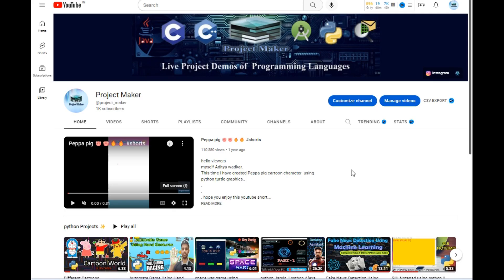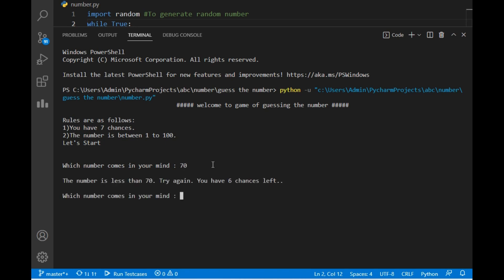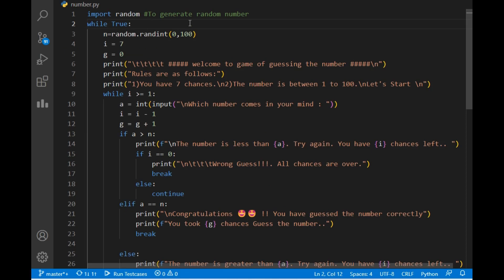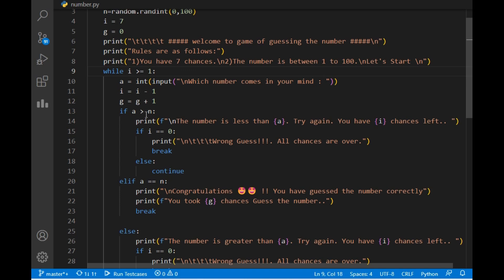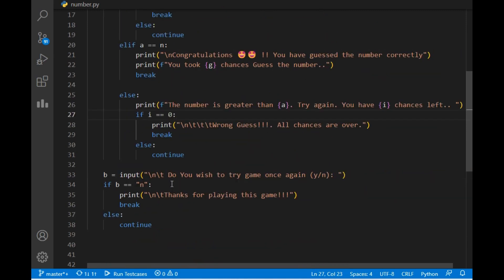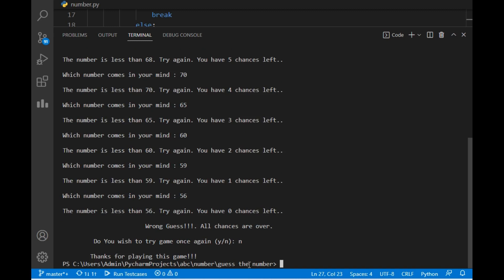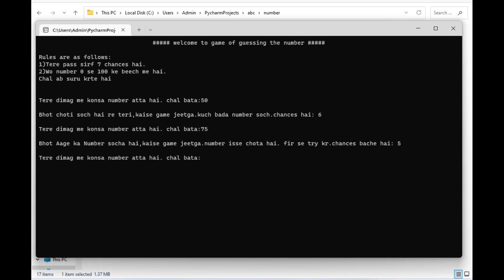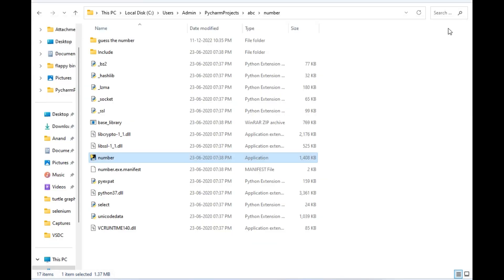guess the number || python projects for beginners || Project maker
In this video I have demonstrated to guess the number game using python . Using this script we can create a game that entertain us  and we . we can also call this game as guess the number python, guess the number python project, guess the number, guess the number game using python, guess the number game using python and so on..

I have Created this application  using core functions and techniques used for application development using Python. This Demo is designed for beginners trying to get started with Python language.